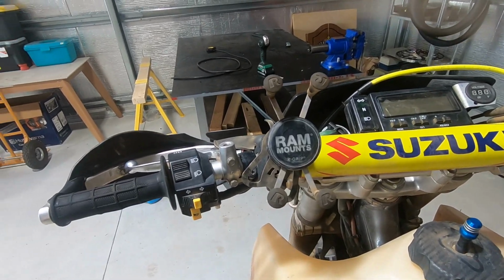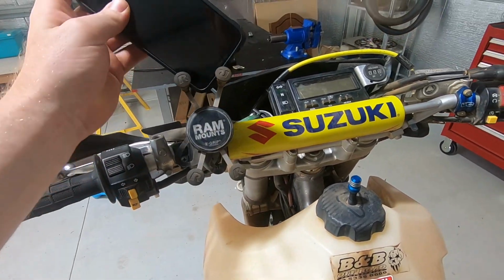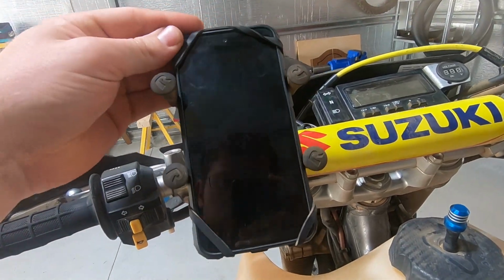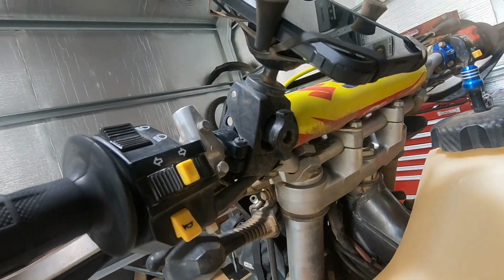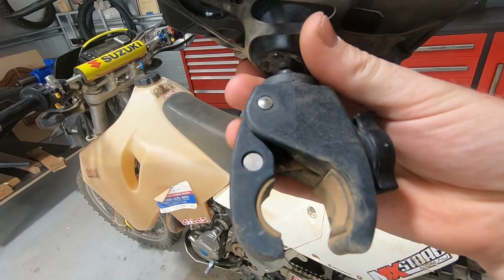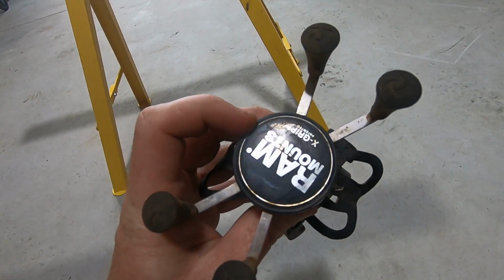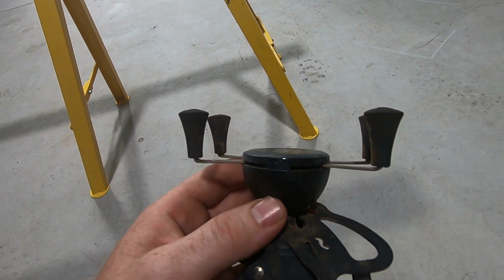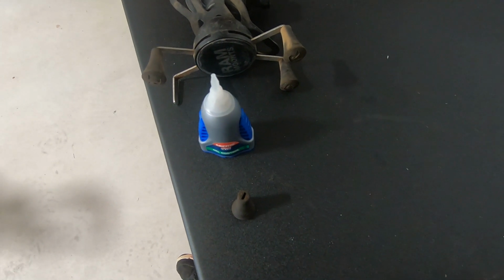Ram Mount X-Grip:- Adventure Riding Product Reviewed & Tested in the field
First of a series of product reviews, I take a close up look at the Ram Mount X-Grip, how it has performed and any issues that have occurred from over 2 years of ownership.